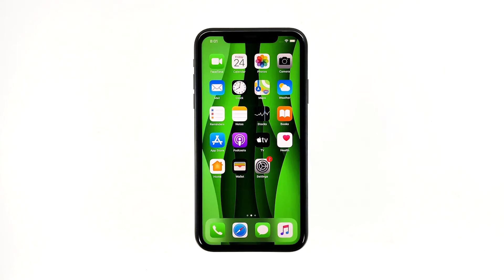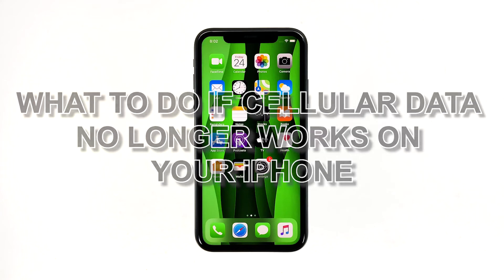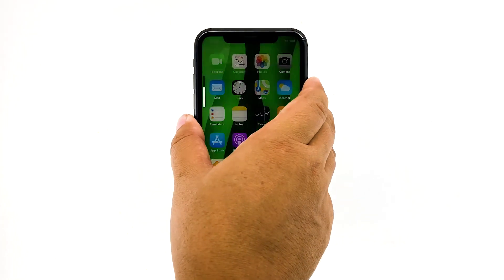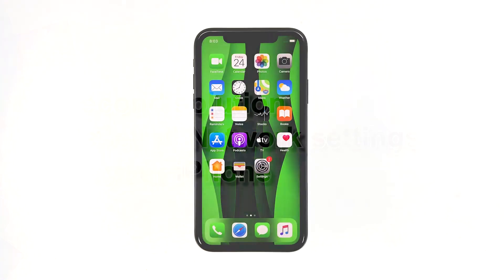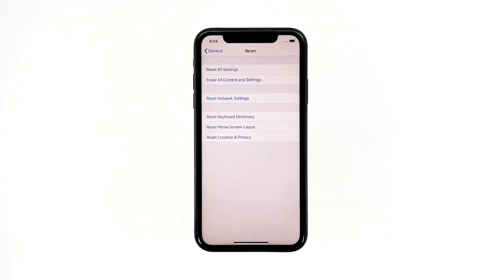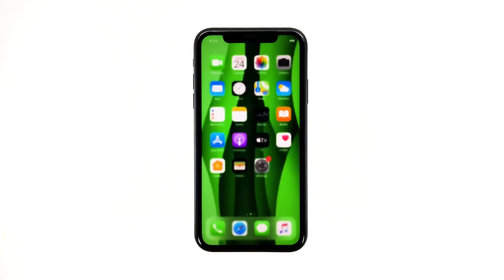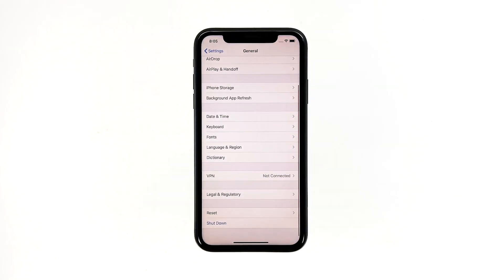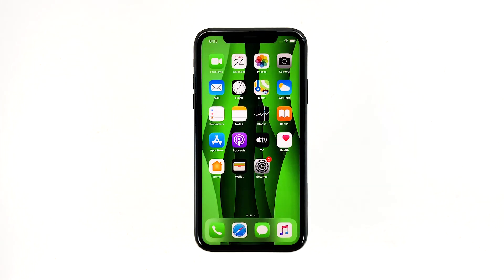How to fix iPhone XS cellular data not working after iOS 13.3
Apple iOS devices such as iPhones are designed to access the internet with either using the mobile data or by connecting to a wireless network. What’s the good thing about having a smartphone is that you will still be able to use internet-based apps anytime, anywhere you go. Even without having connected to a Wi-Fi. Depending on your data subscription, you can enjoy and get started to surf the net using your phone’s cellular data.